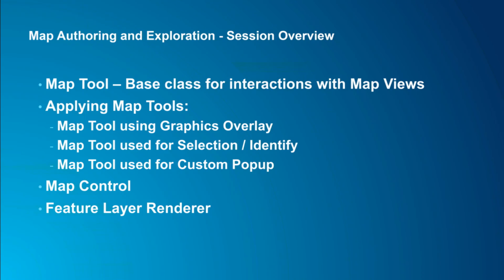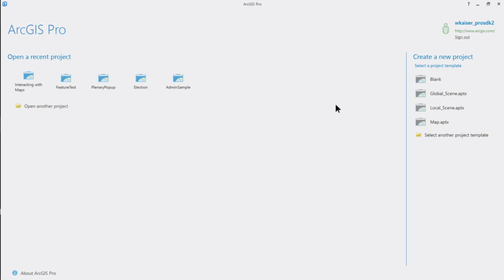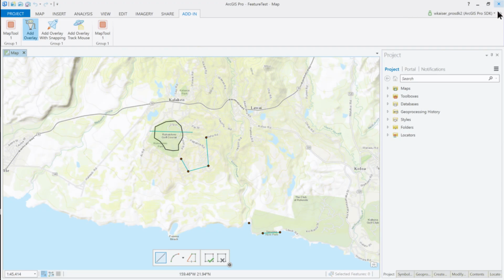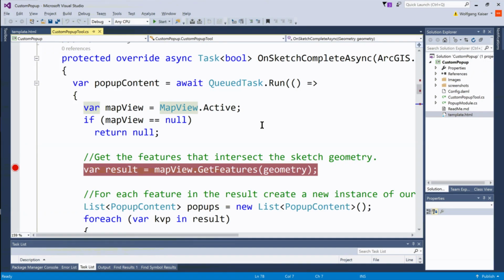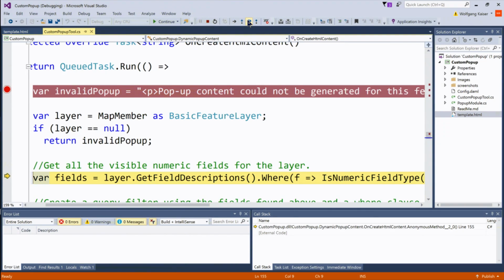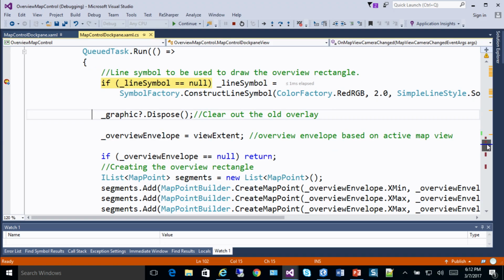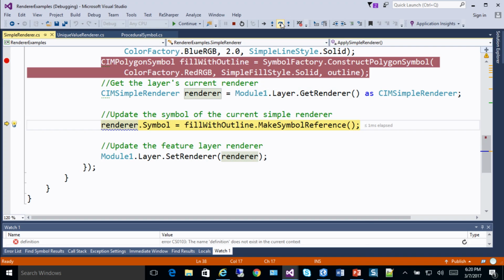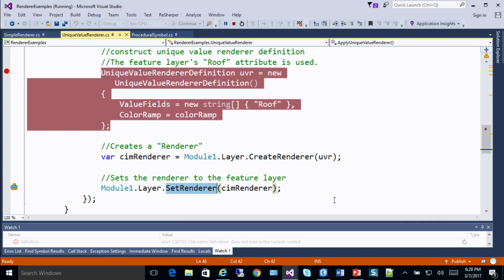ArcGIS Pro SDK for .NET: Map Authoring and Exploration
Learn how to create map tools for selection and identify, layer pop-ups, custom pop-ups, and how to use the MapControl. We also cover Map Authoring APIs for renderers for 2D (unique value, class break, scale dependent - i.e. for working with Vector Tiles) and rule packages for 3D.

Presented by Uma Harano and Wolf Kaiser